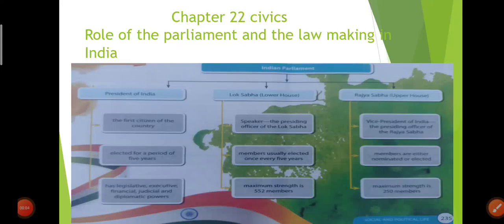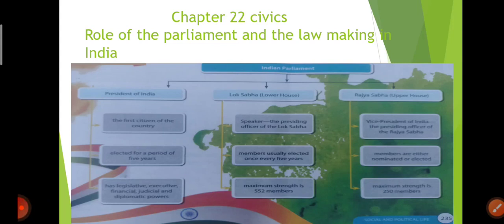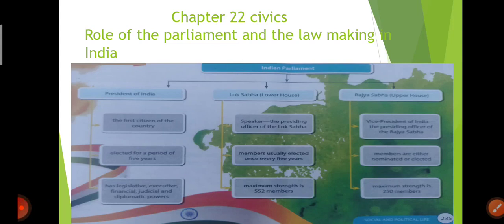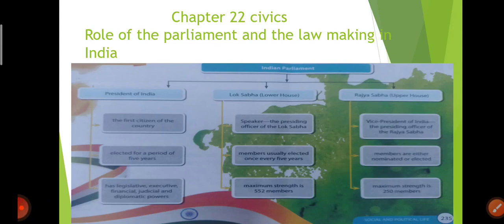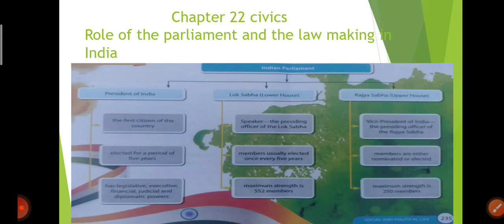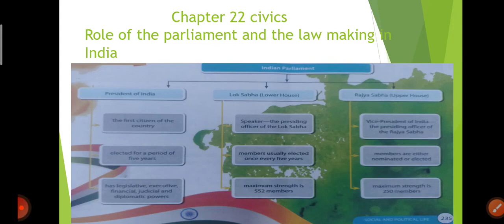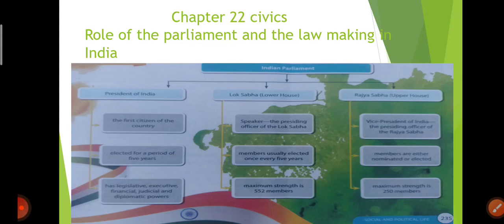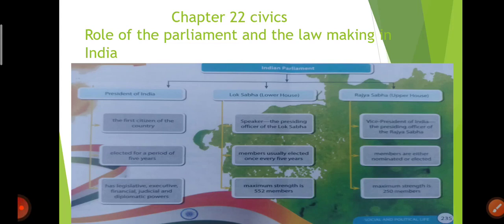Class 8th - Civics - Chapter 22 Role of the Parliament and Law Making in India - Part 1